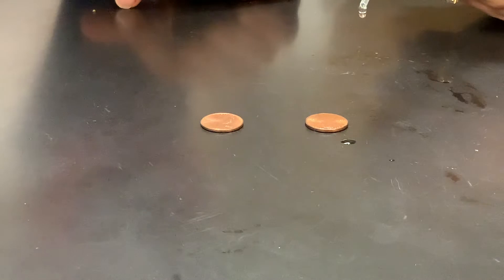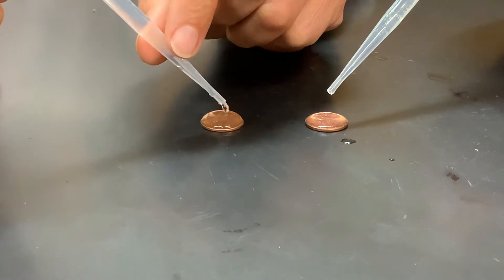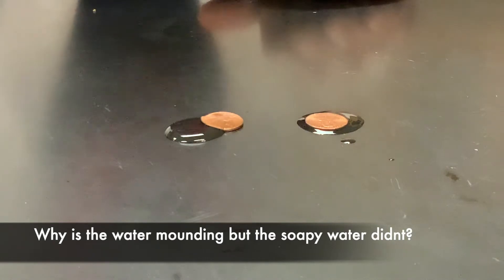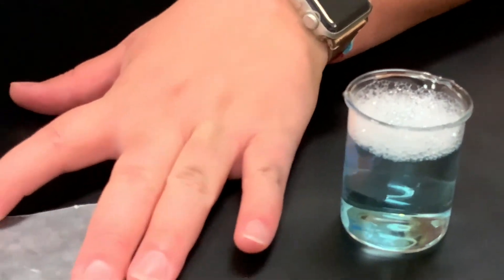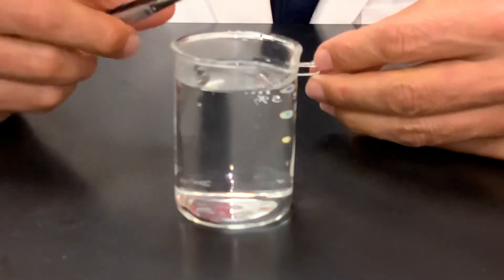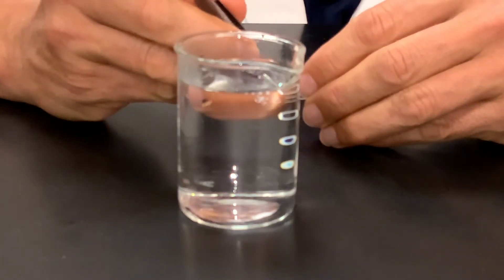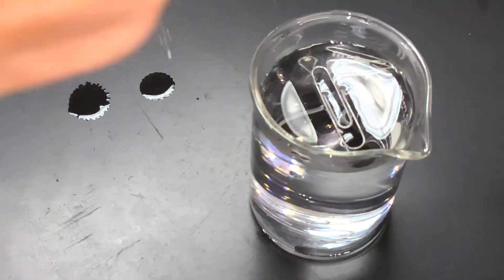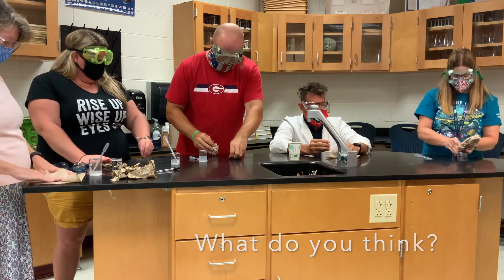Drops of Water on a Penny Lab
This video shows your Grassfield Teachers performing various water lab activities. At the end you will find data that was collected so that you can graph and do some statistical analysis.